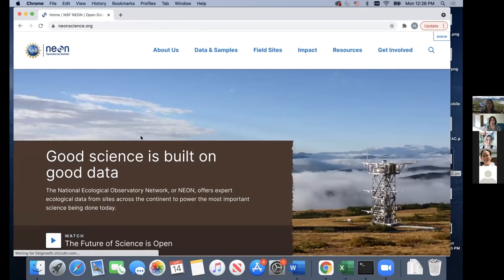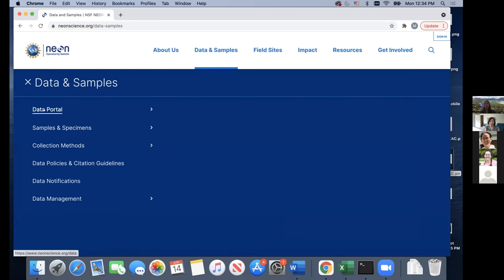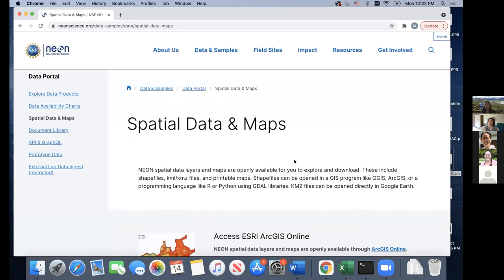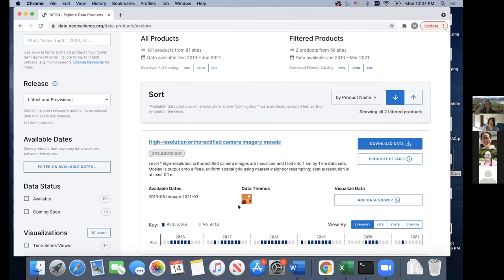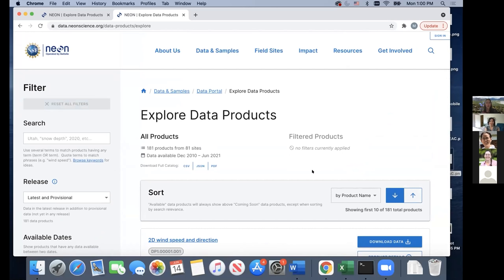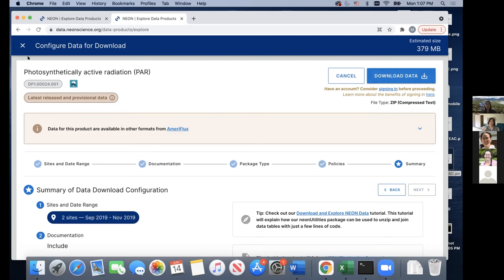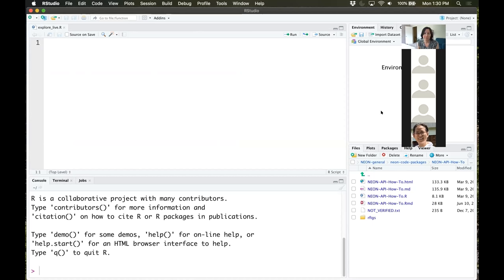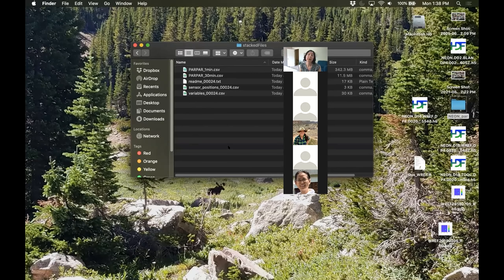Introduction to NEON Data Portal and How to Work with NEON Data in R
This video was recorded during a virtual Explore NEON workshop in June 2021. It provides a guided tour of the NEON Data Portal, and an introduction to working with NEON data in R, including using the neonUtilities package to wrangle data. to learn more.